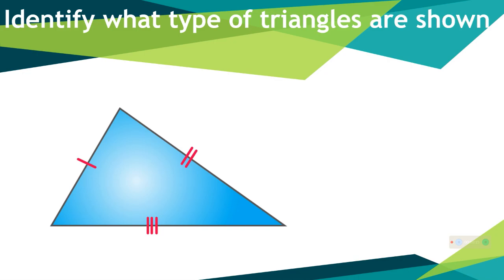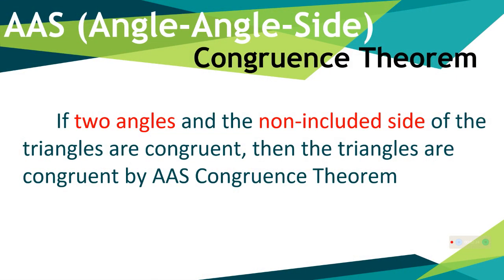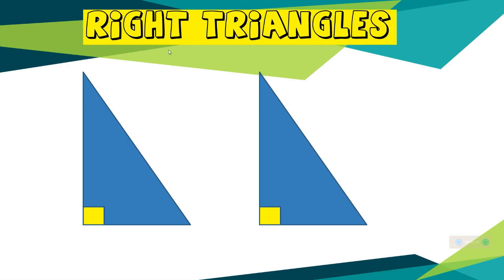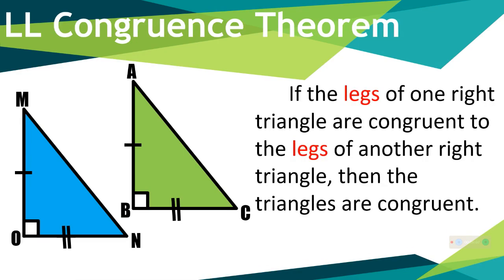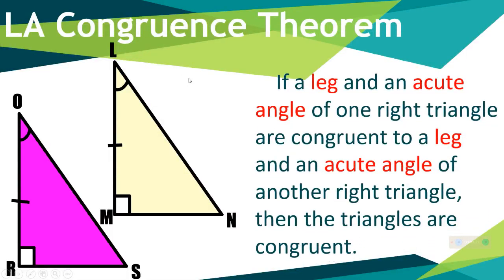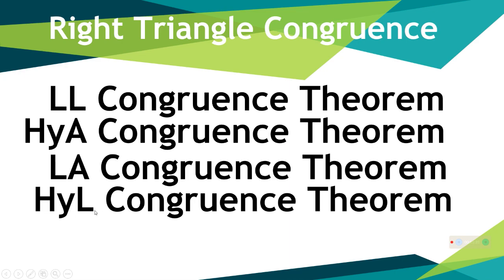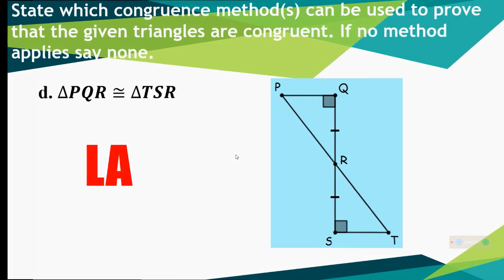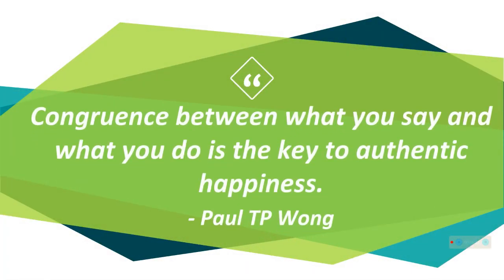Angle Angle Side Congruence and Right Triangle Congruence (Part 1)